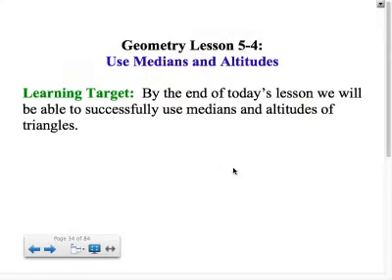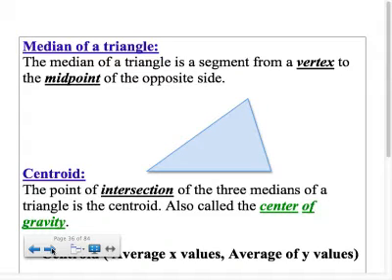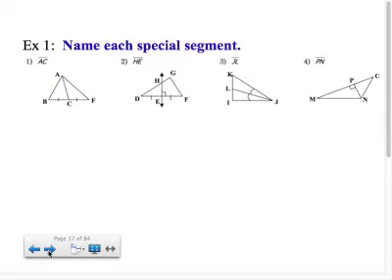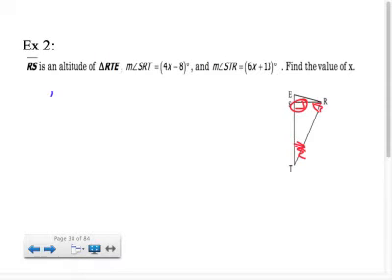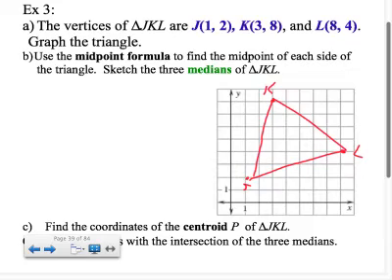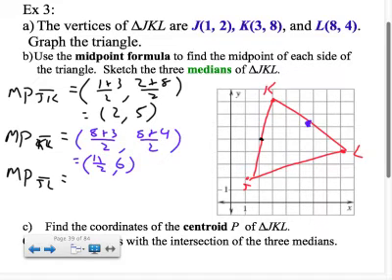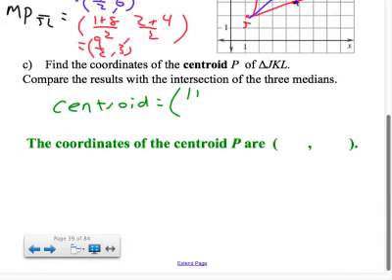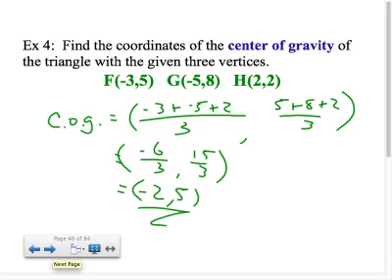Section 5.4: Use Medians and Altitudes